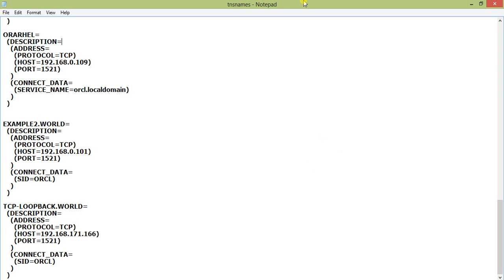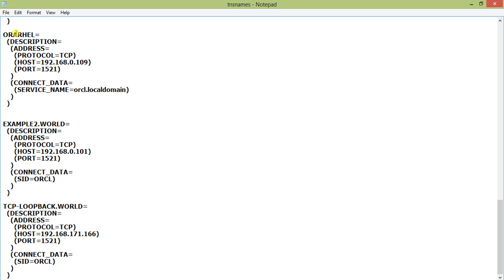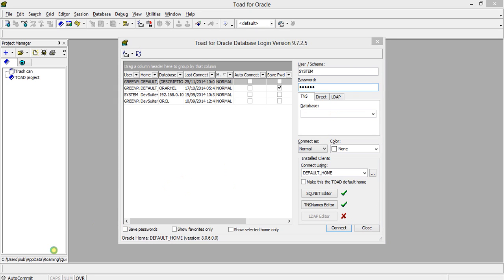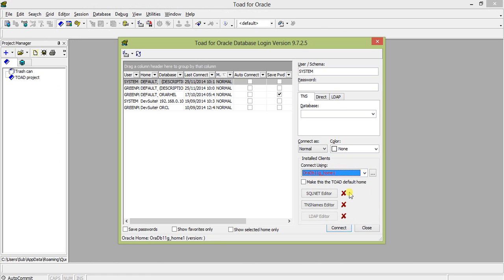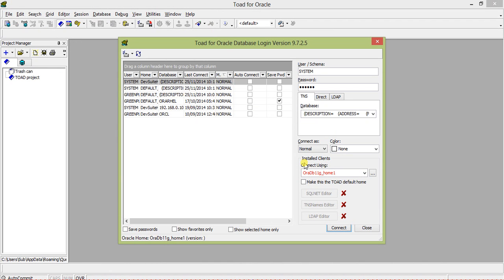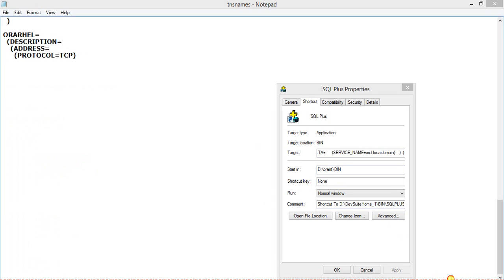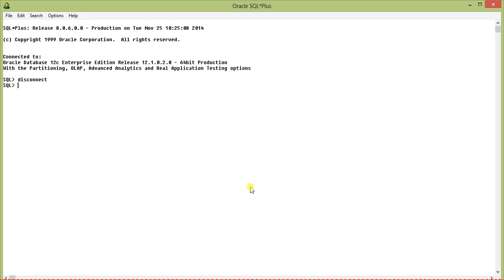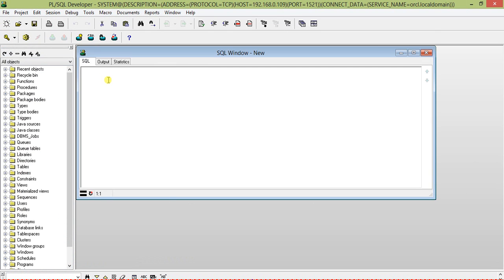Getting rid of tnsnames.ora to connect to Oracle database.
How to connect to Oracle database without using tnsnames.ora. In this video we will try connecting to Toad for Oracle, SQL Plus for windows and PLSQL Developer without using tnsnames.ora file using connection string instead.